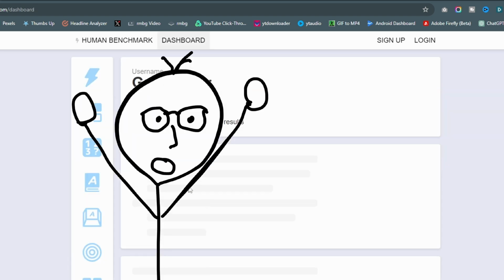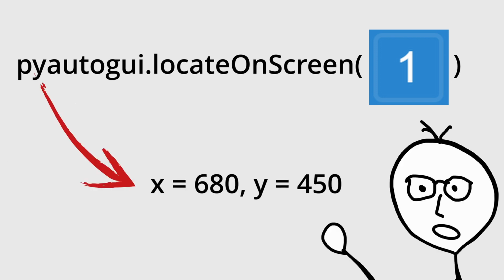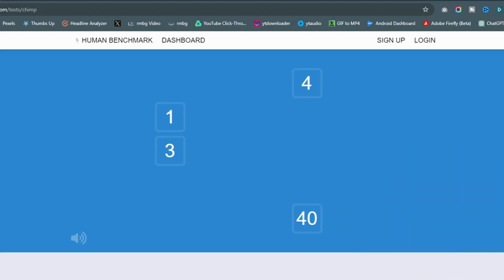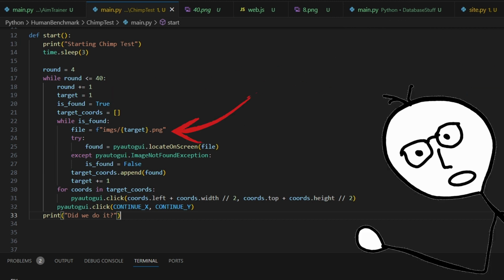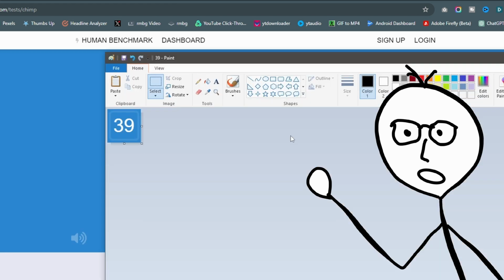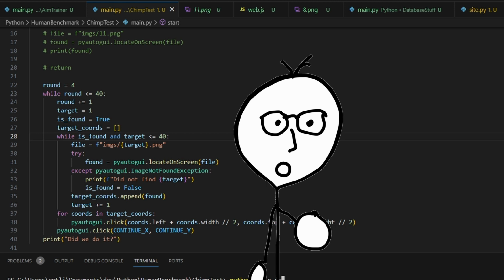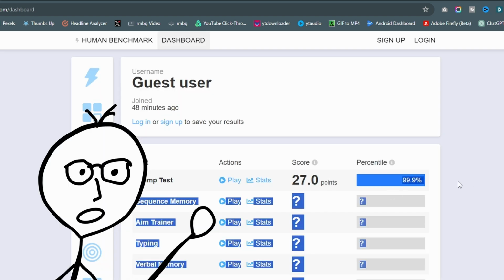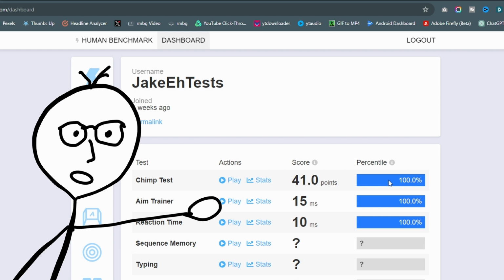Human vs Chimp: Who is better? | Human Benchmark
Can man defeat Chimps at a game made for Chimps? Well no, at least I can't. Unless I'm allowed to code.